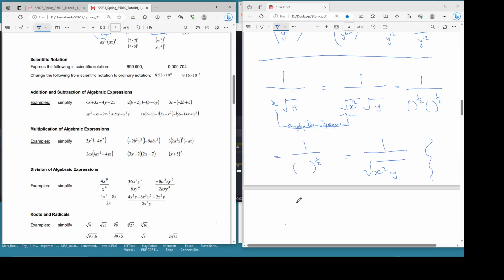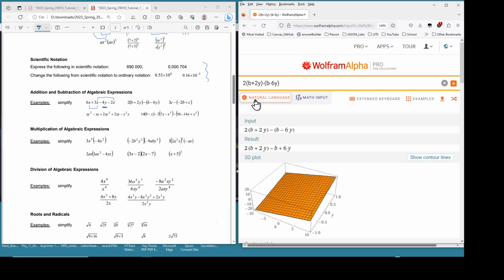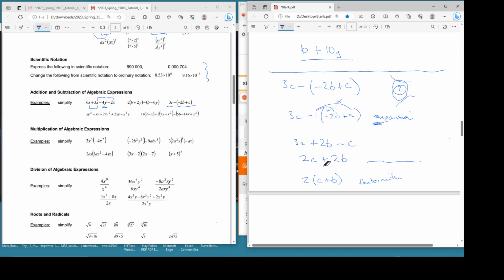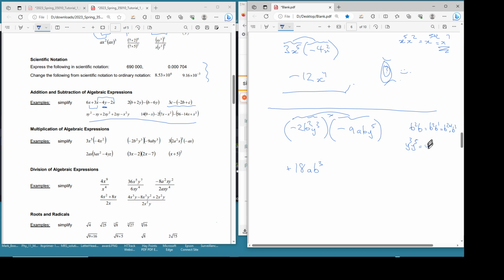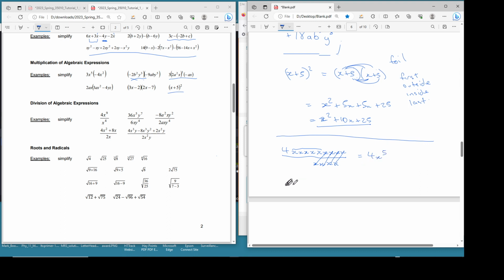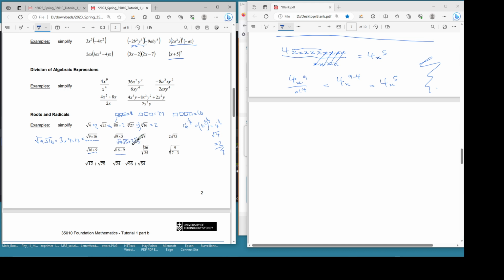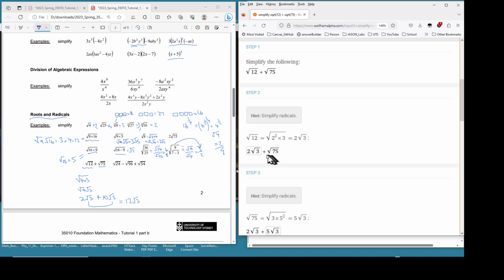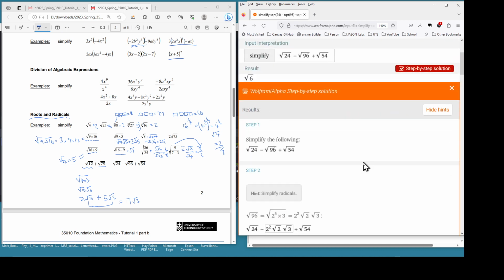2023 Spring FM 35010 Tutorial 1 part 2